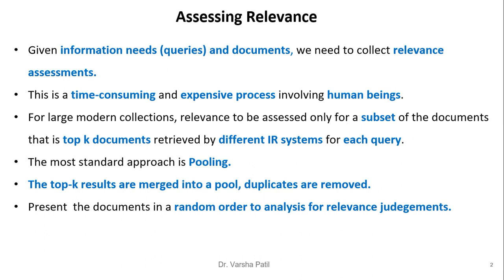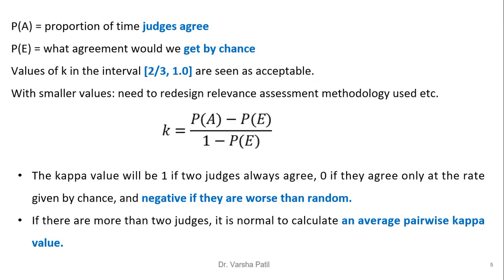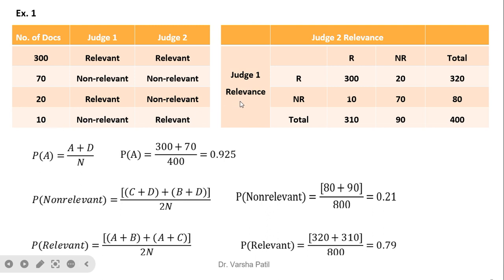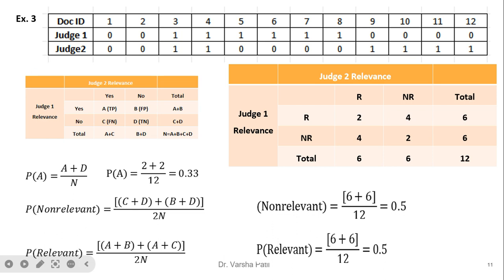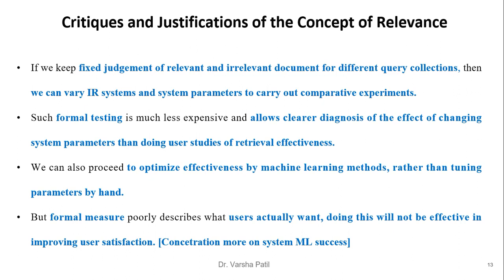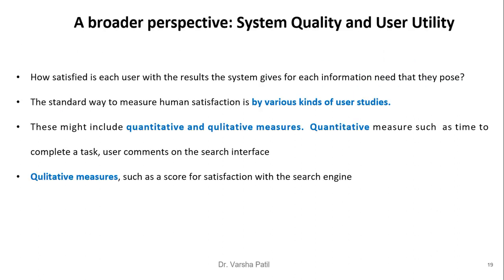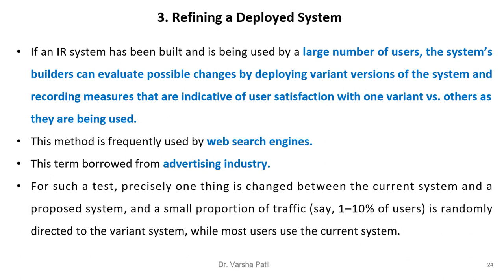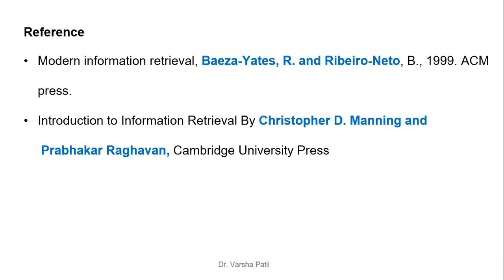Evaluation of Information Retrieval System, Assessing Relevance, and Kappa Statistics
Assessing Relevance,
Kappa Statistics,
Critiques and Justifications of the Concept of Relevance,
System Quality,
User Utility,
Refining a Deployed System